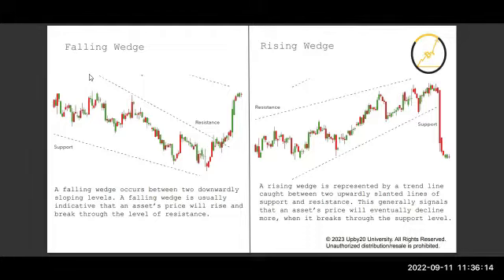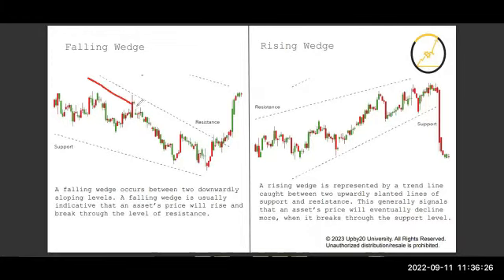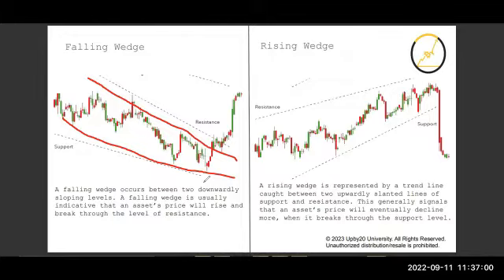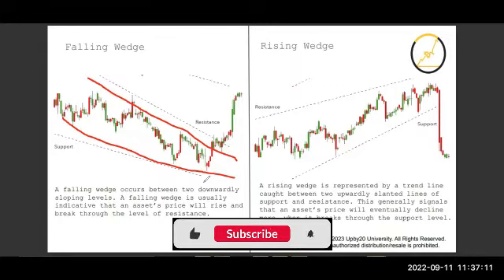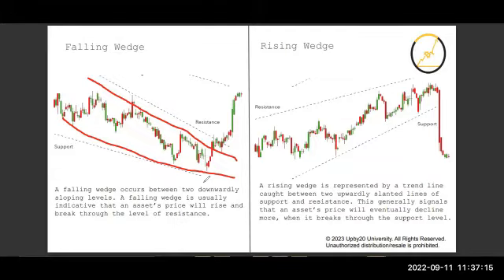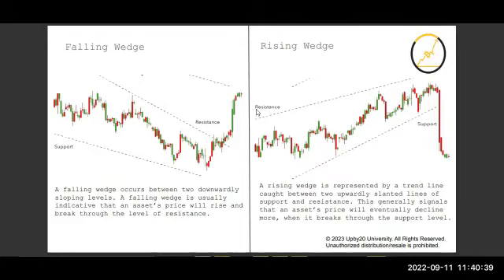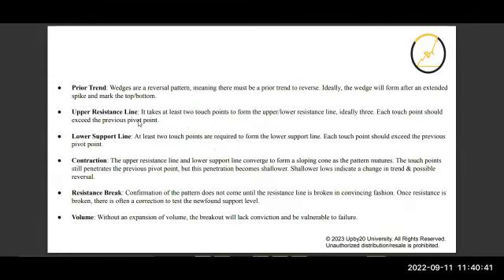Trading WEDGES doesnt have to be difficult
How to trade Falling & Rising Wedges a complete rundown.

➤Suggested Videos:-